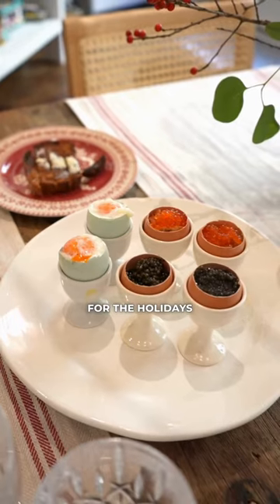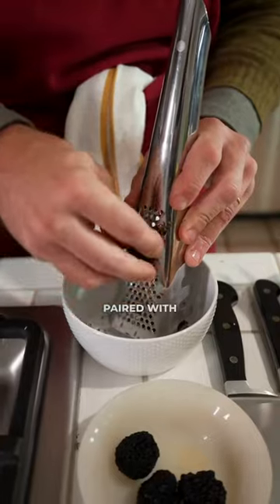Perfect holiday brunch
Here is our version of the perfect holiday brunch😋🎄

Let us know your version of the perfect holiday brunch in the comments below!